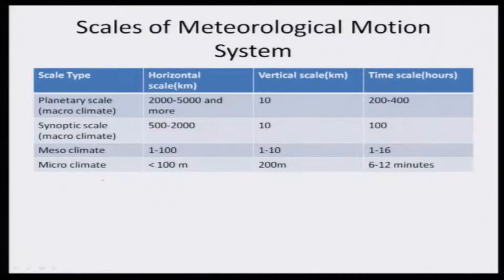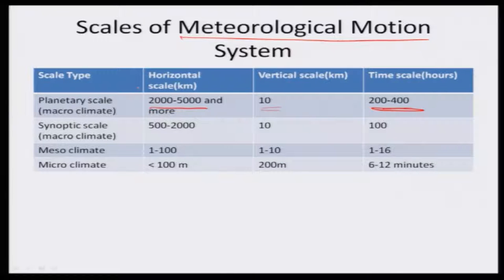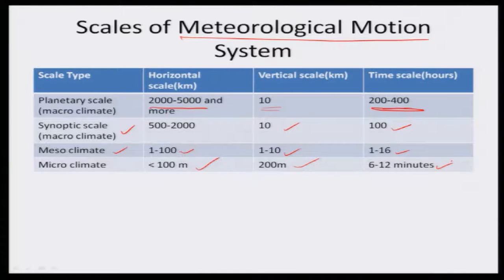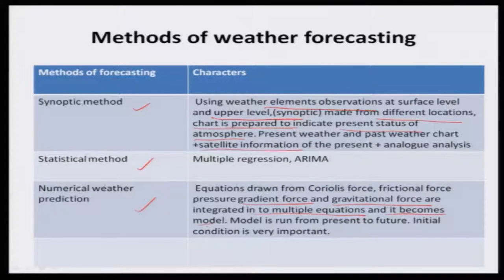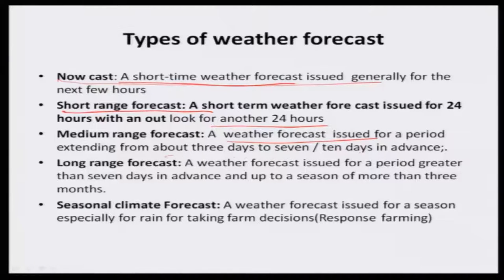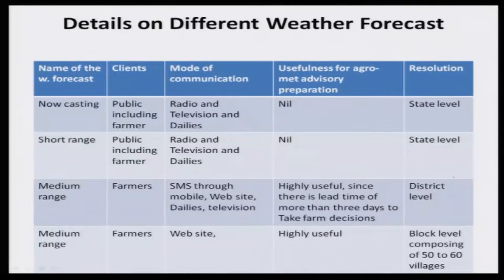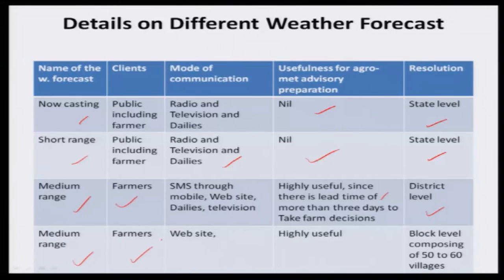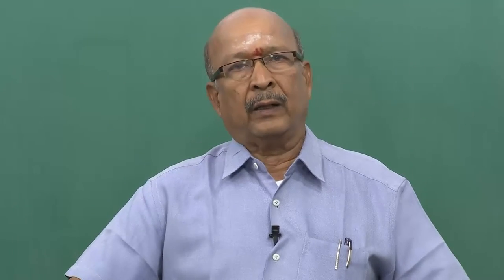Mod-05 Lec-17 Types of weather forecast and details